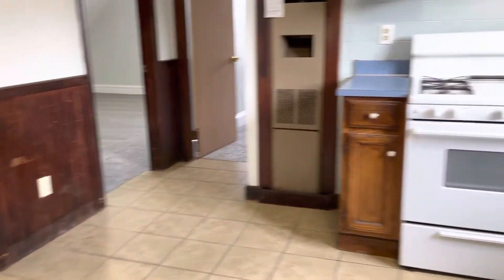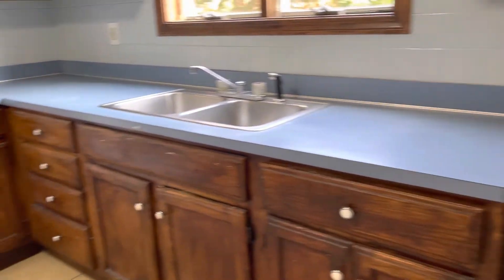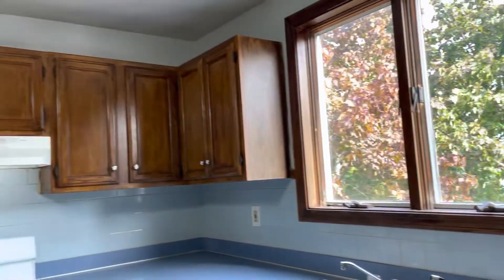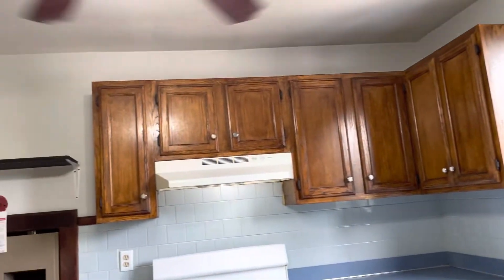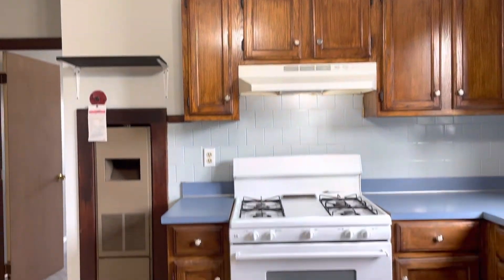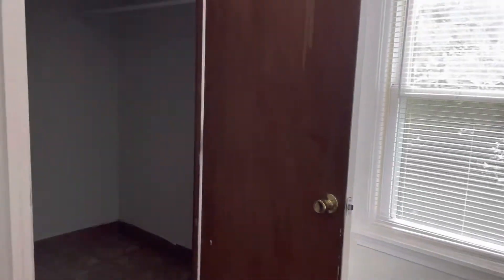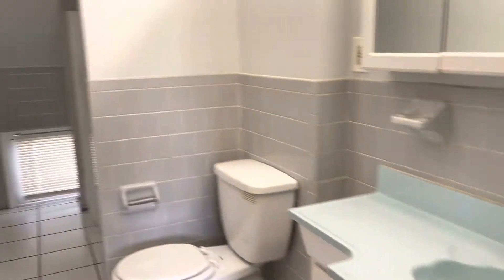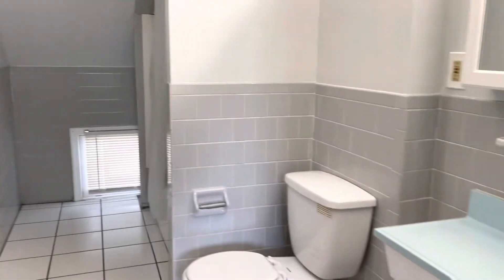66 Centre St Unit 3 Pawtucket, RI 02860- Blackstone Group Leasing & Management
Newly Renovated Apartment For Rent in Pawtucket!
-$1325 per month
-Third Floor
-Stove
-Microwave
-Plenty of countertops and cabinet space
-High ceilings
-Big windows for plenty of natural light
-Refrigerator
-New carpet in bedrooms
-Bathroom with shower/tub/and vanity
-Large living room with big picture windows
-One garage parking spot.  More shared parking available.
-Shared back yard
-Tenant pays gas and electric

PLEASE NOTE: We require each adult to apply first before scheduling showings. Once approved, a member from our staff will reach out to schedule a showing before signing a lease!